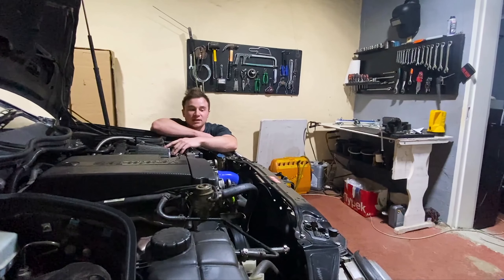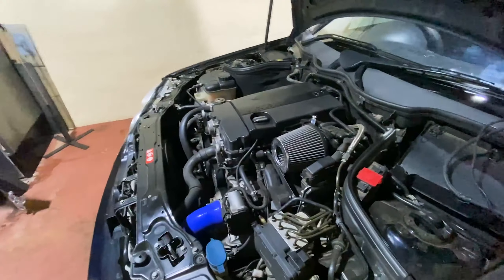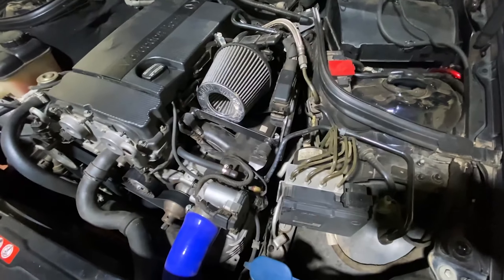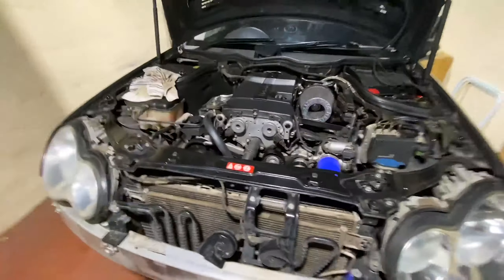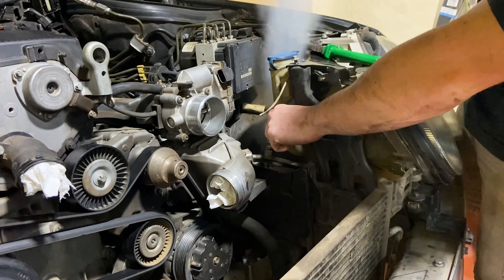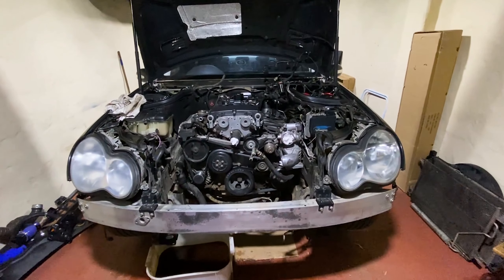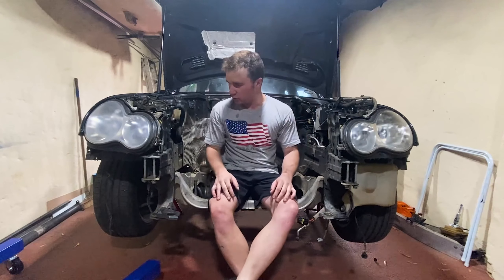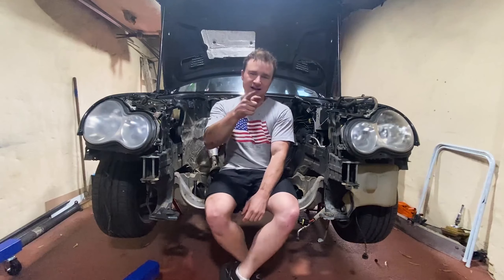Mercedes C180k w203 Engine removal FULLSEND | German 2JZ build? | All the HORSEPOWER🐎💨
Taking things apart has always been a talent of mine. HOPEFULLY one day this car will run again😅🤣 Let's see where this leads to.